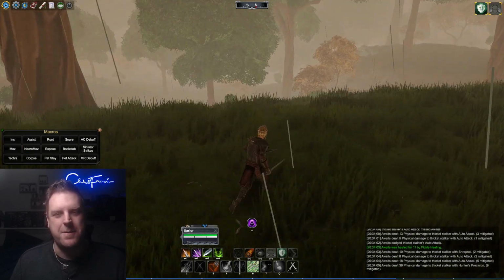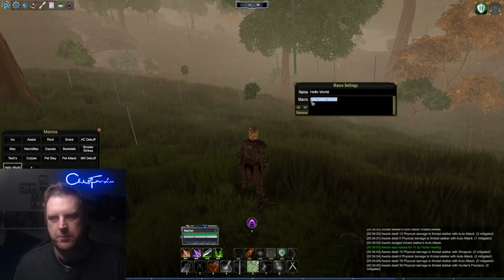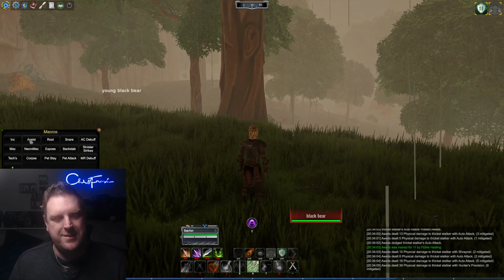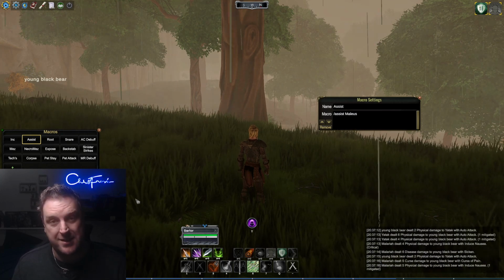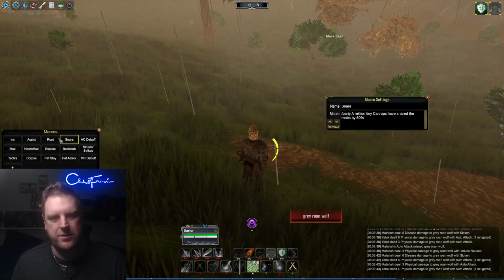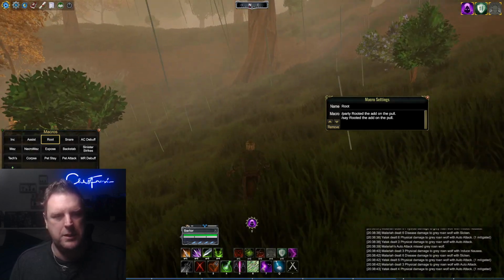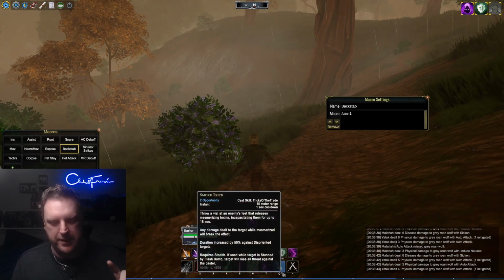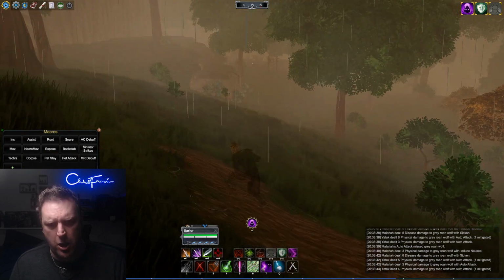Macros! A 'How To' in Pantheon: Rise of the Fallen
00:00 Start
01:25 What are Macros?
03:20 Basic Macros - Incoming, assist
06:40 Reactive Info Macros
09:19 Ability Macros
11:30 Queueing Abilities in Macros
18:45 Other uses and info